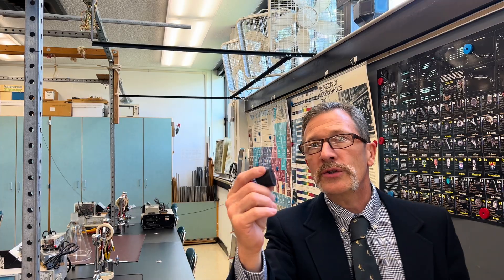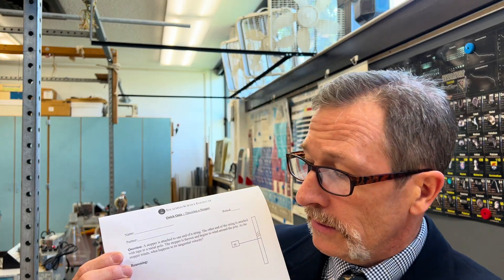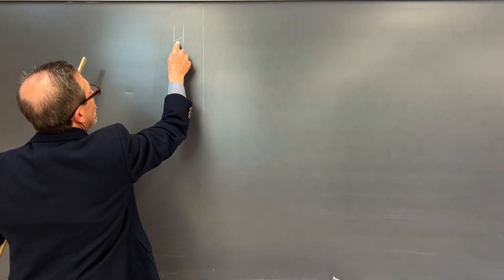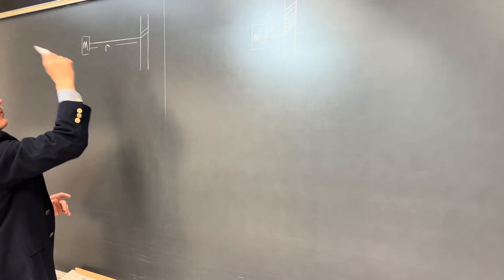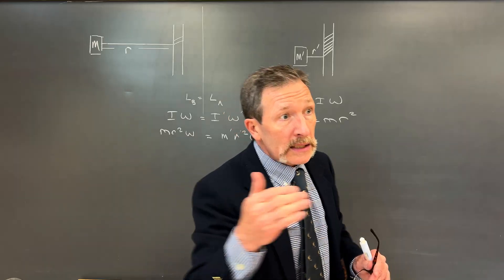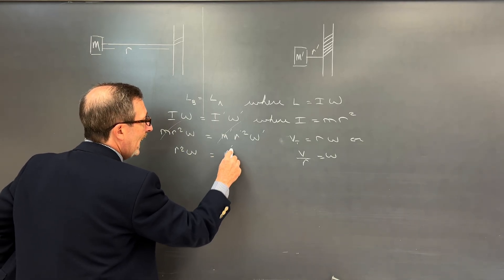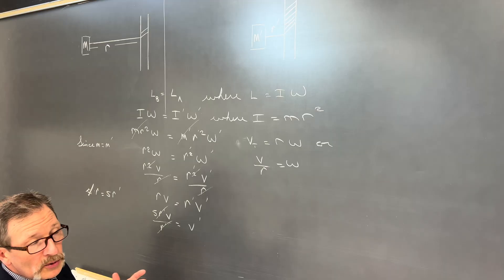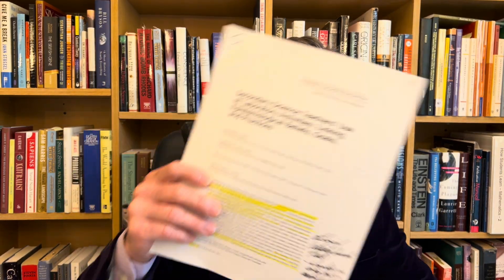Rotational Dynamics Challenge Problem --The Answer May Surprise You!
If a rubber stopper is attached to a pole via a string and is thrown in the horizontal direction, what happens to its linear speed as it wraps around the pole?

What are Quick Quizzes?

🕰️ Timecodes 🕰️
0:00 Introduction
0:38 Quick Quiz Snapshot
0:51 Typical Student Responses
2:08 Quick Quiz Explanation
8:39 Outro